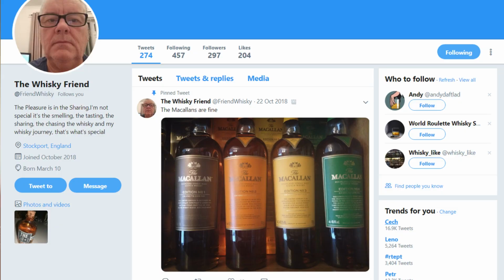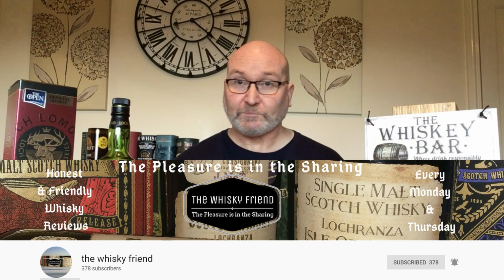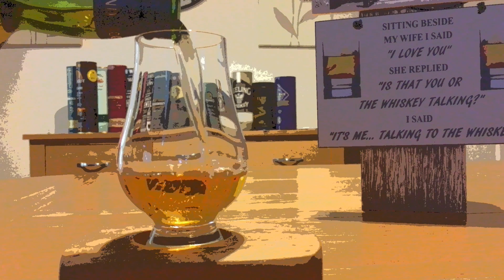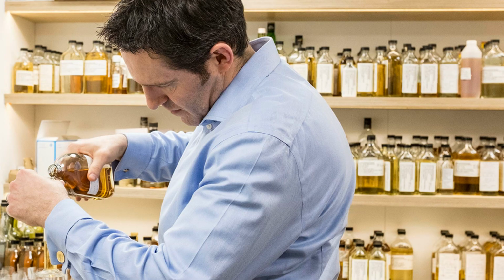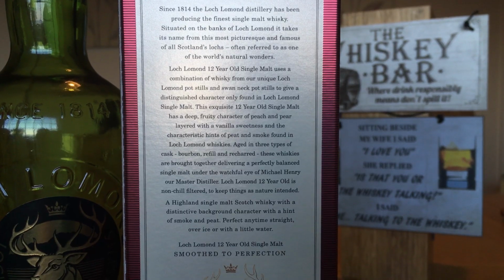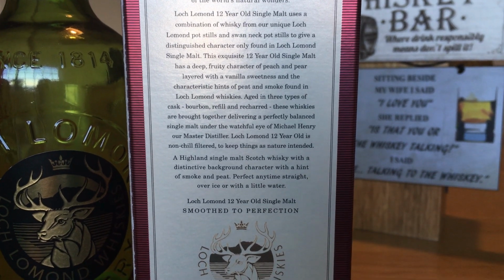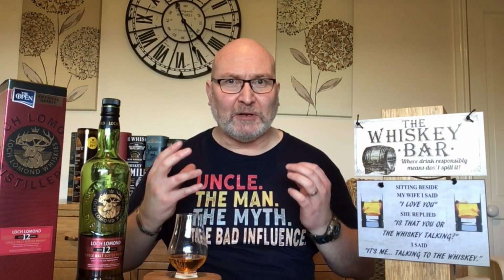Loch Lomond 12 | Whiskey Straight #26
When Alan aka The Whisky Friend recommends a Scotch, you take notice. Cheers my friend.

With Loch Lomond being the official spirit of the British Open, which is being held in Northern Ireland next month, there's no better way to get in the groove for it with this super dram.

Oh, and if golf is your things, check out the British Open page too